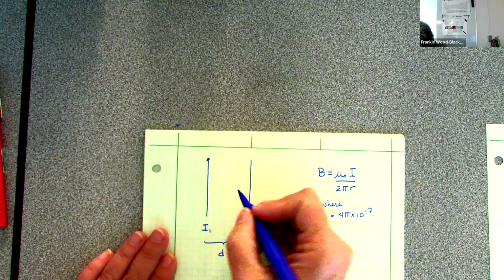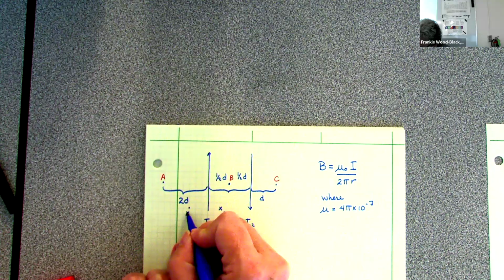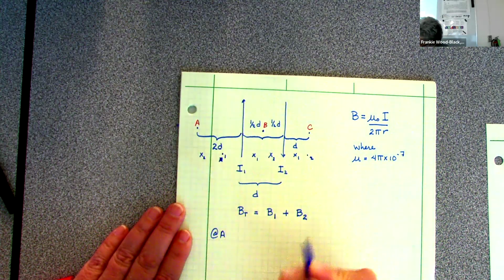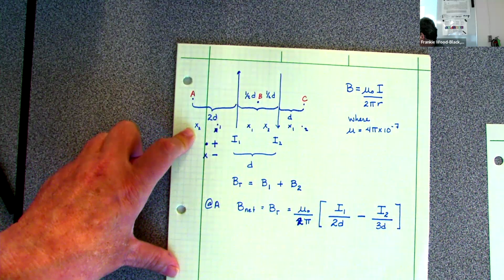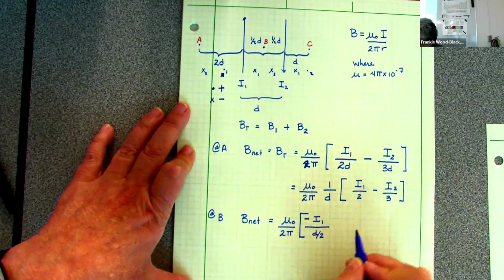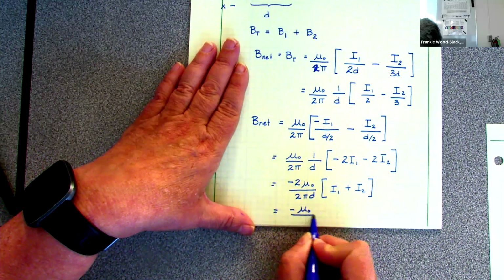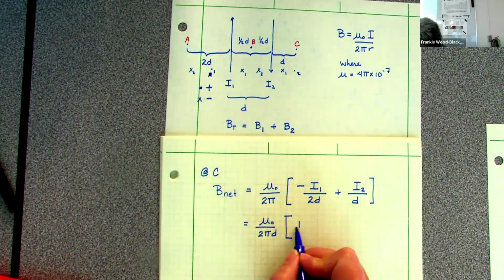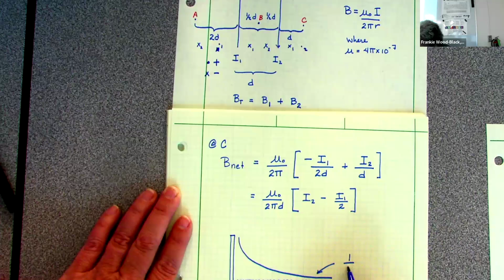Magnetic Field due to two wires Eng Phys 10 30 2024